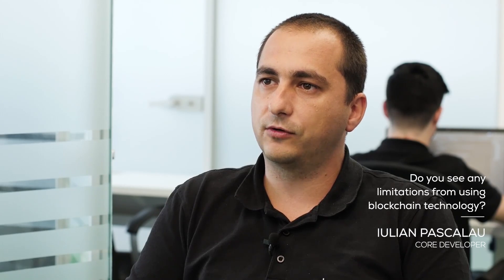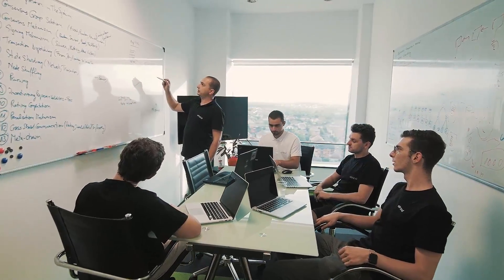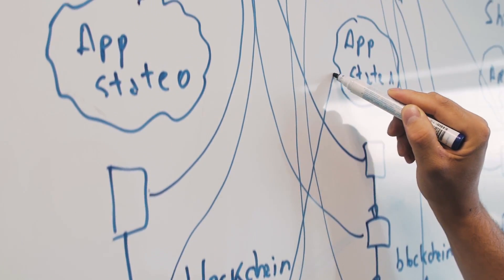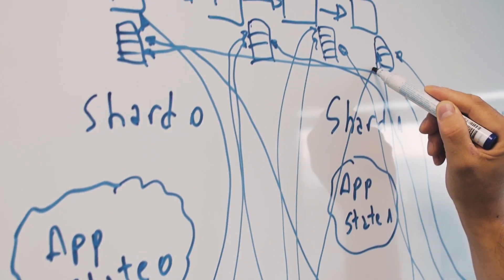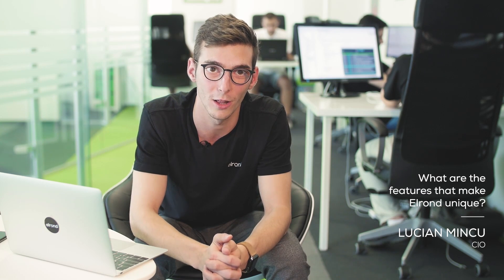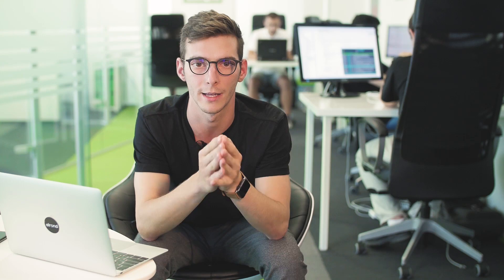Introducing Elrond: A scalable value transfer protocol for the digital economy.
Elrond is a complete rethinking of public blockchain infrastructure, specifically designed to be secure, efficient, scalable and interoperable. Elrond’s main contribution rests on two cornerstone building blocks: 1) A genuine Adaptive State Sharding approach: effectively partitioning the chain state into multiple shards, handled in parallel by different participating validators; 2) Secure Proof of Stake consensus mechanism: an improved variation of Proof of Stake (PoS) that ensures long term security and distributed fairness, while eliminating the need for energy intensive PoW algorithms.